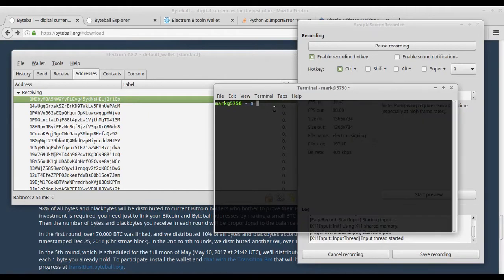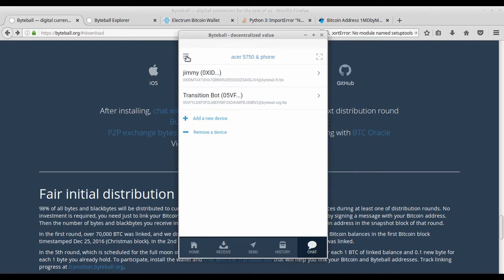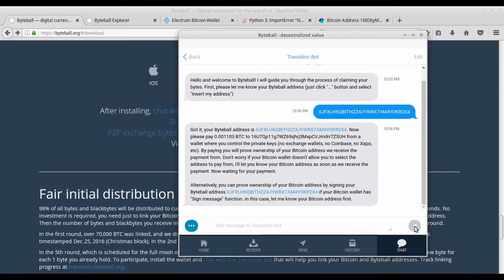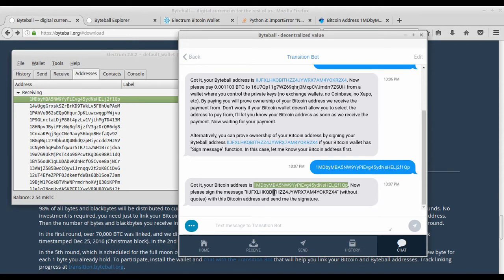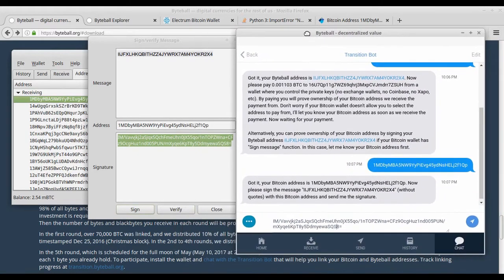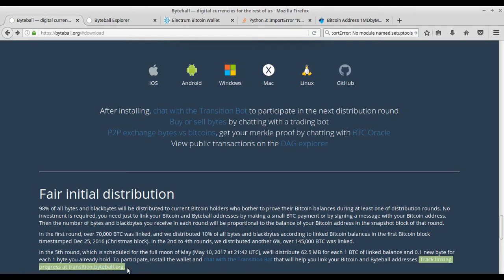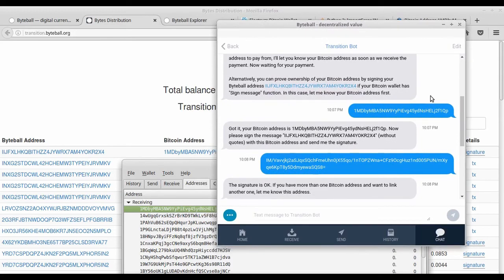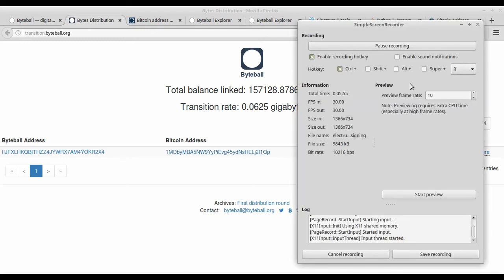Electrum Part 3 - bitcoin now received, next signing and linking to BTC to byteball wallet